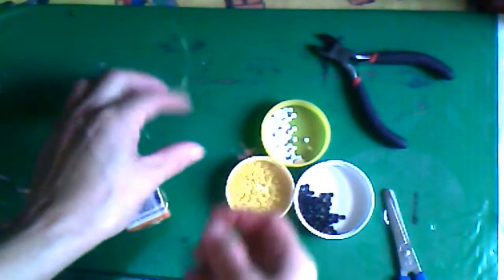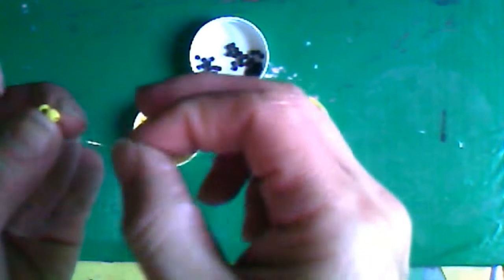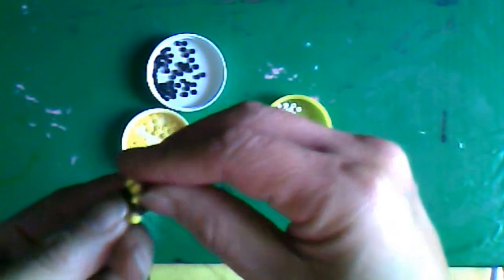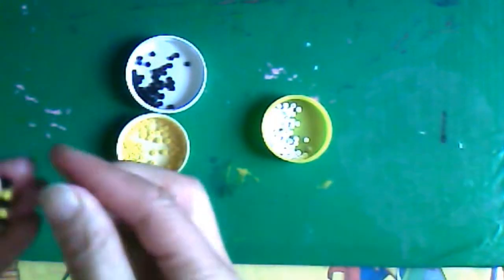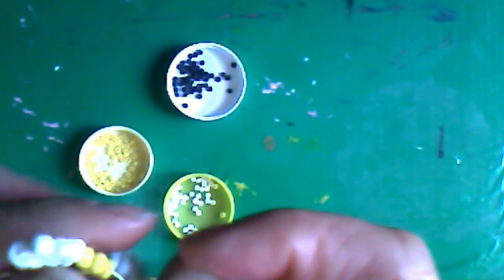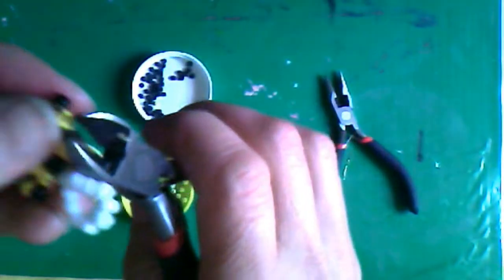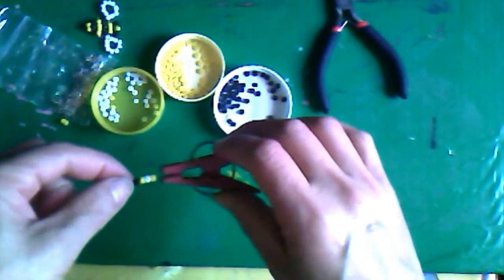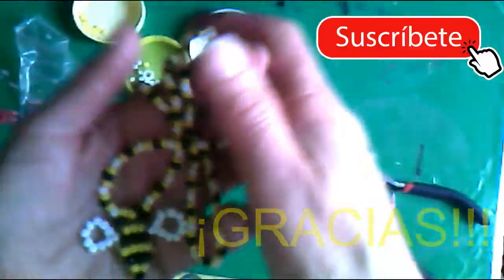FIGURA DE CHAQUIRON | CHAQUIRA | ARTE HUICHOL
Aprende hacer  esta abeja, una figura de chaquiron muy facil para los niños, o con chaquira para mayores, tu eliges, el arte Huichol es una actividad que te da muchas satisfacciones.

Espero tus comentarios